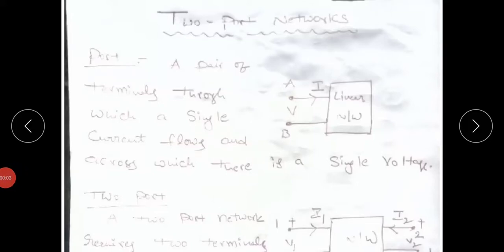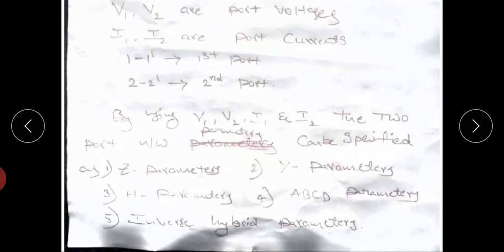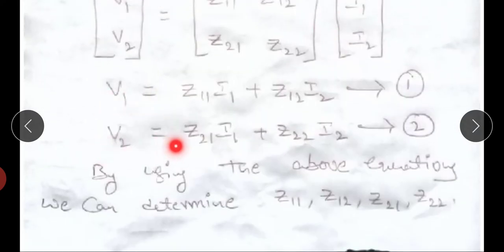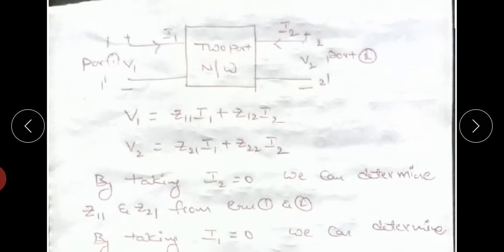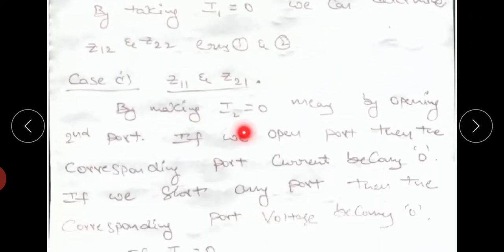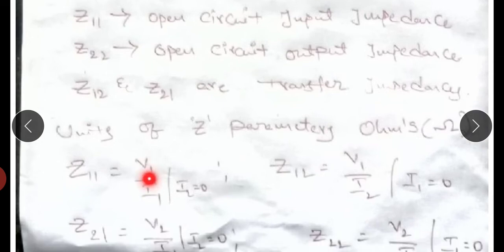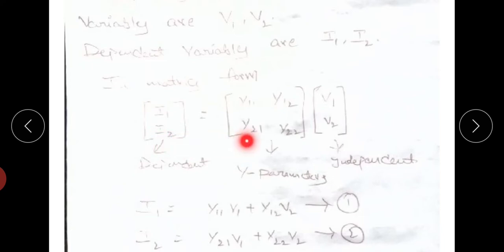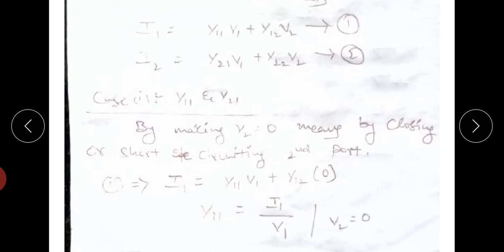Z and Y parameters derivations